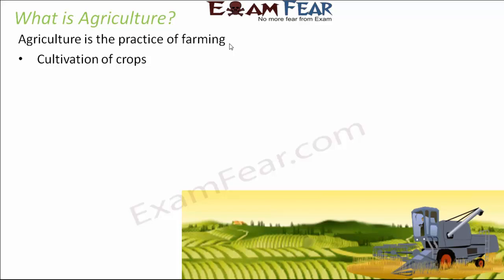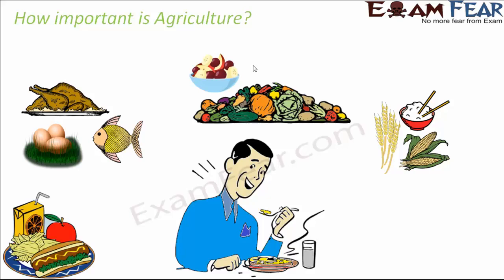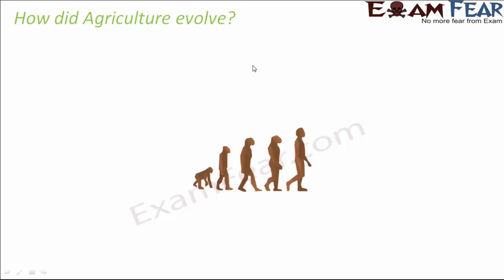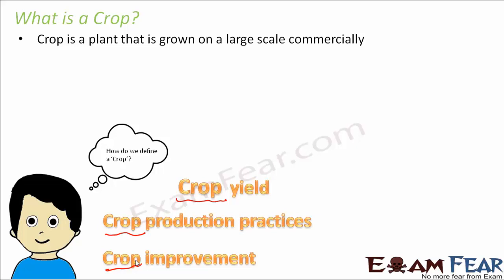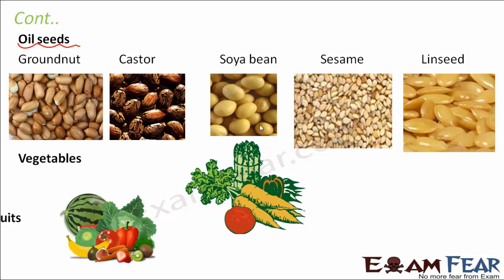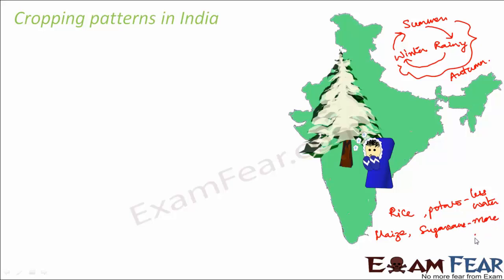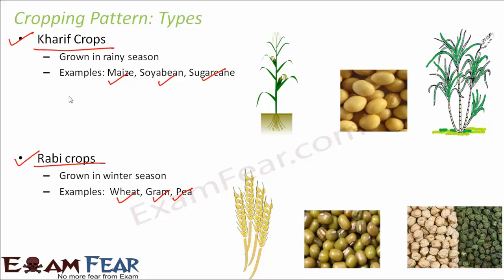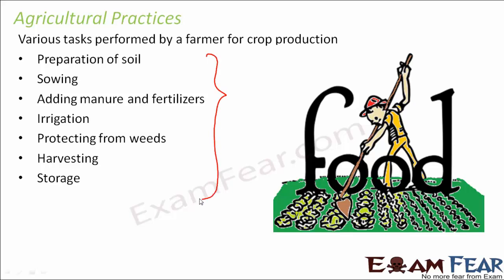Crop Production and Management #1 | Class 8 Science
A crop is a plant or animal product that can be grown and harvested extensively for profit or subsistence. Crop may refer either to the harvested parts or to the harvest in a more refined state. Most crops are cultivated in agriculture or aquaculture. Cultivation of plants and rearing of animals for food and other beneficial items is called agriculture. When plants of the same kind are grown and cultivated at one place on a large scale, it is called a crop. Food crops, such as fruit and vegetables, are harvested for human consumption. In order to maintain profitable production of useful industrial crops, the Crop Science research focus area is equipped to study the importance of soil and crop cultivation practices in different environments on the growth, yield and quality of our mandated crops. In this video, we will cover:
1.What is Agriculture?
2.How importance is Agriculture?
3.How did Agriculture evolve?
4.What is a Crop? (Crop yield, crop production practices,crop improvements)
5.Different types of Crops(Pulses, Oil seeds, vegetables, Fruits)
6.Cropping patterns in India
7..Cropping patterns : Types (Kharif , Rabi)
8. Agricultural Practices.
9. Crop Production and Management class 8 science
10. crop production and management class 8 ncert notes